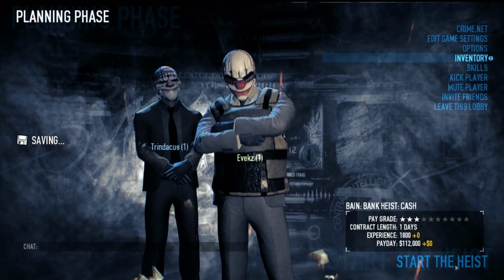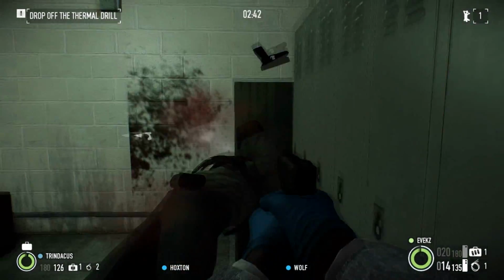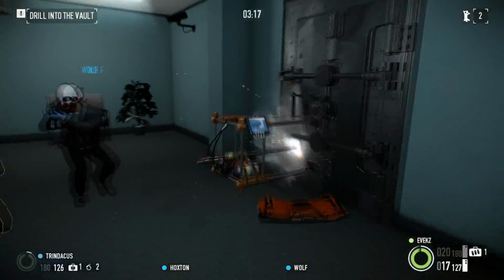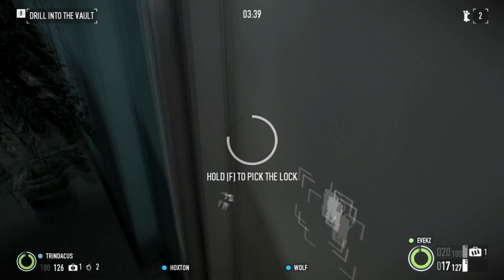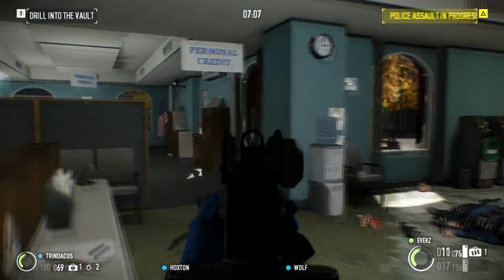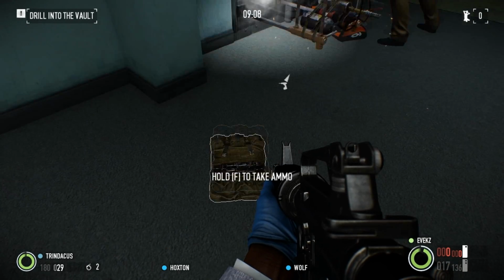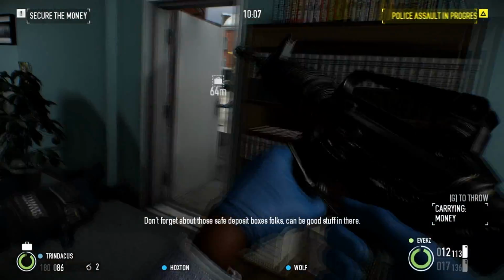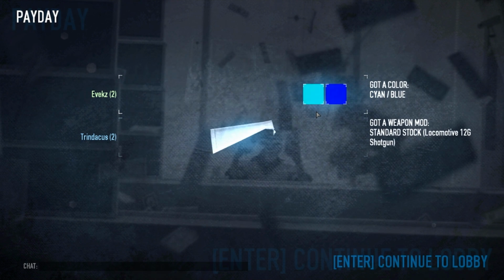PAYDAY 2 Beta w/Josh & Thomas Ep.2 - Where's The Keycard?!?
The PAYDAY 2 beta was just released, and with Chris being on holiday I thought I would steal some monies with Trindacus.

His POV- Coming soon